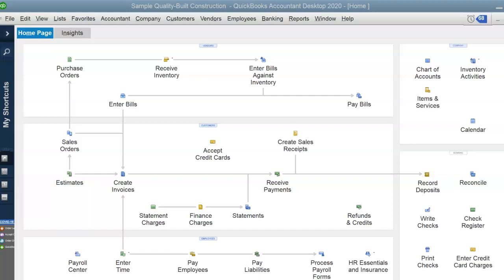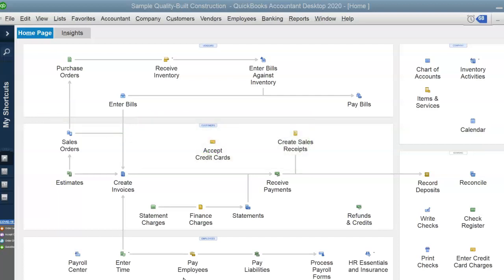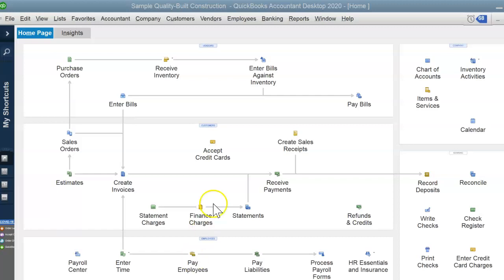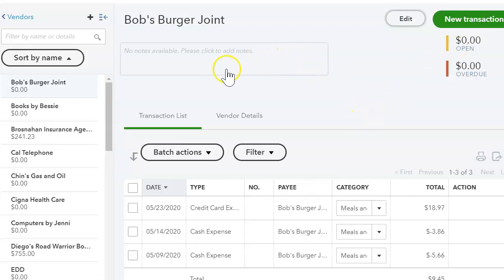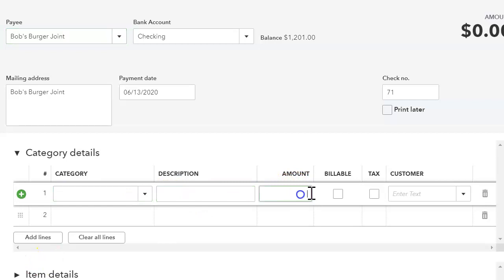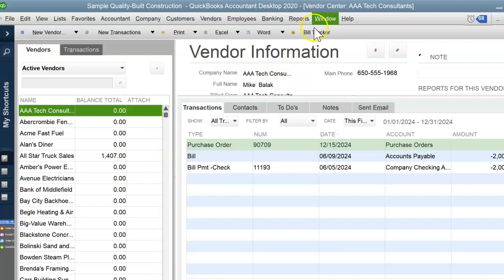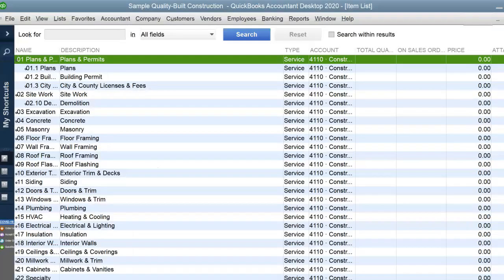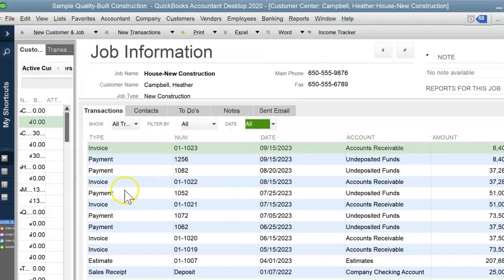QuickBooks Online or QuickBooks Desktop, Which is Better?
This video will highlight a few differences between QBO and the Desktop version.